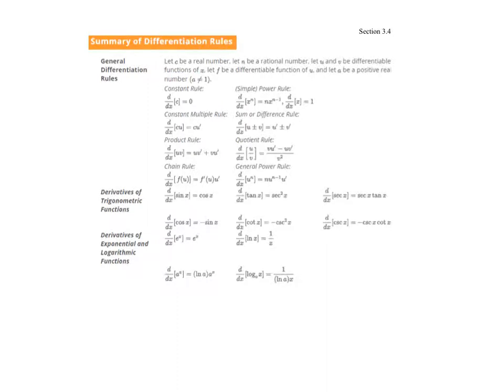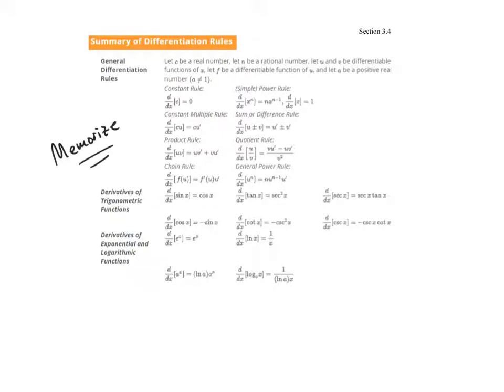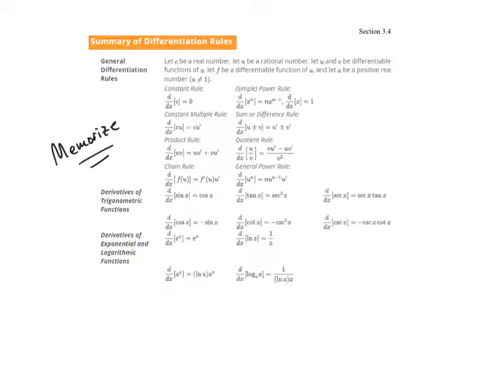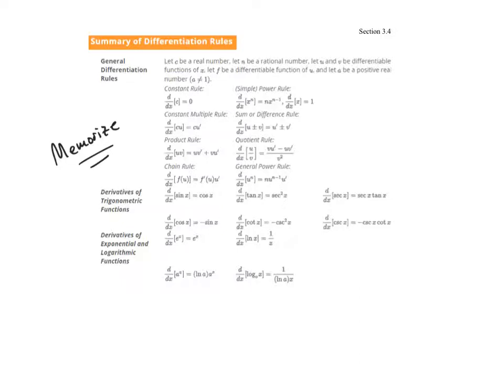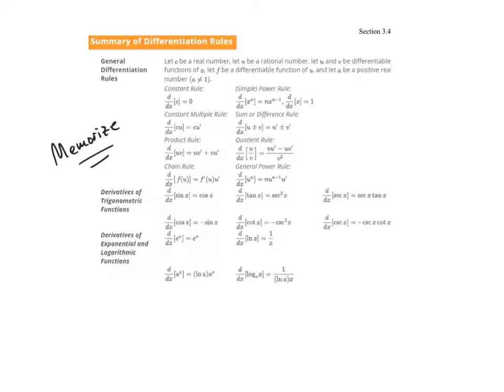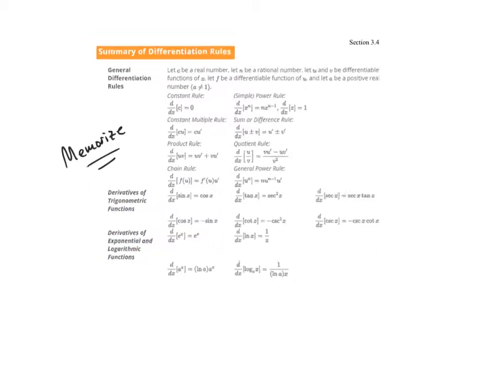3.4 The Chain Rule-11